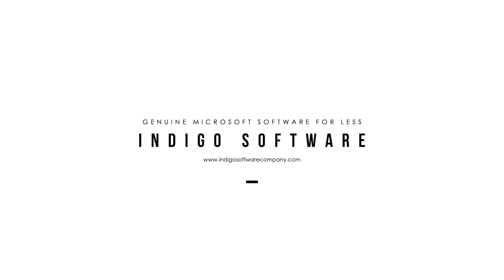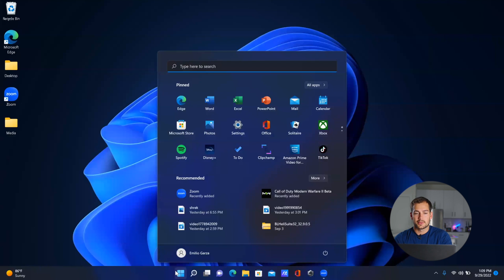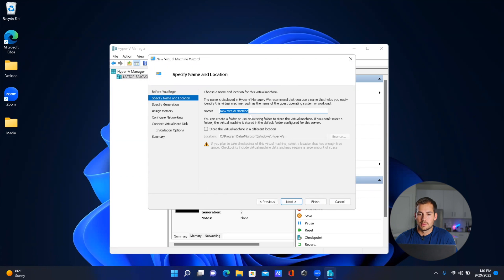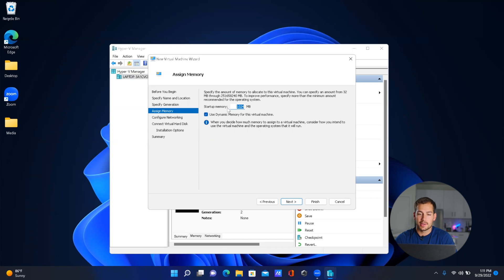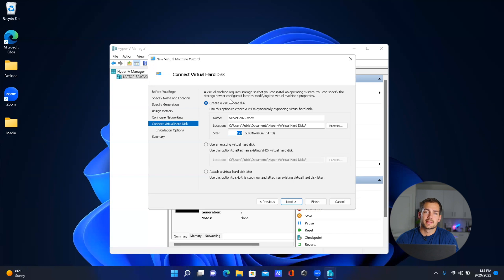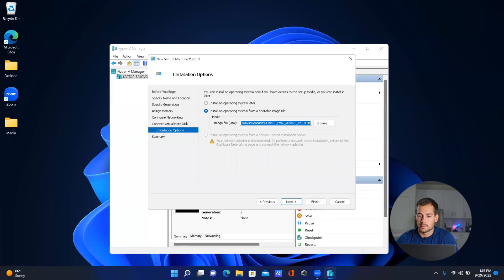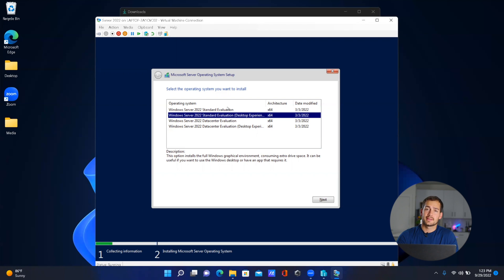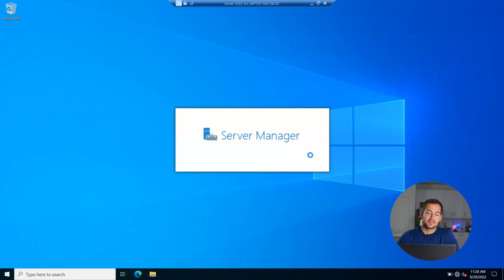How to Install Windows Server 2022 on a Virtual Machine for Free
Hi! Welcome back to the Indigo Software Youtube Channel. In this video we guide you through how to install Windows Server 2022 to a virtual machine for free using Microsofts "Hyper-V." Hyper-V is free if you have office pro or educational.

A virtual machine lets you run operating systems from your host system, maintaining a completely separate environment.

Did we miss anything? Drop it in the comments below to help out the community!